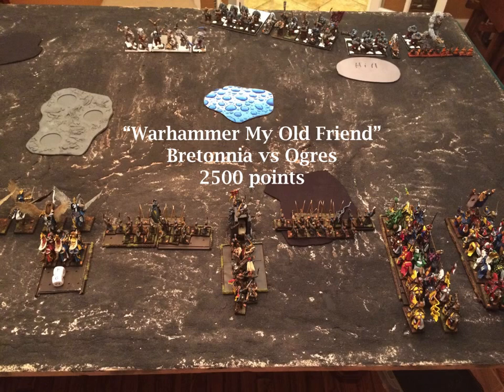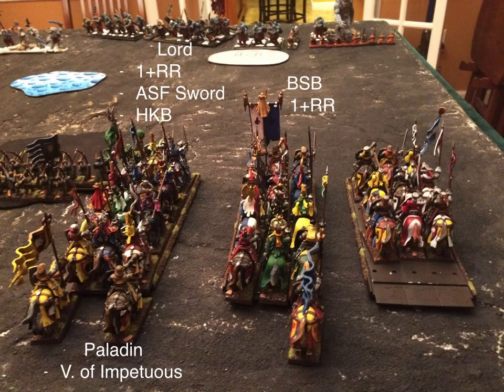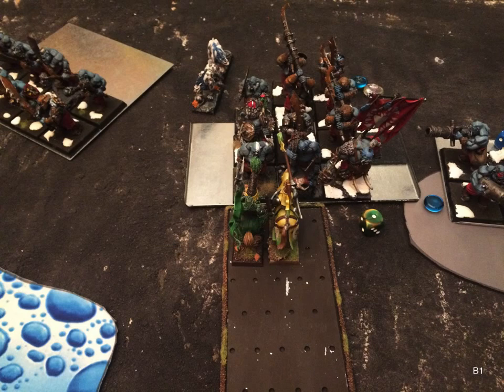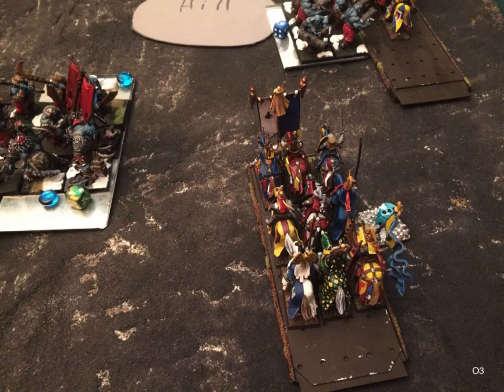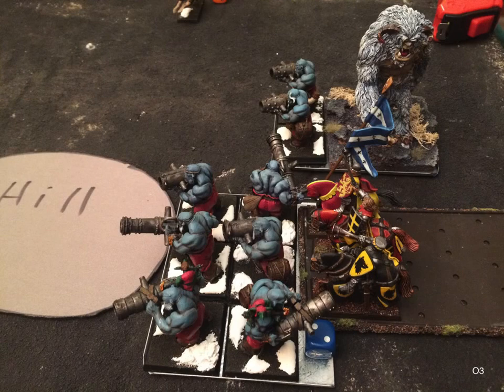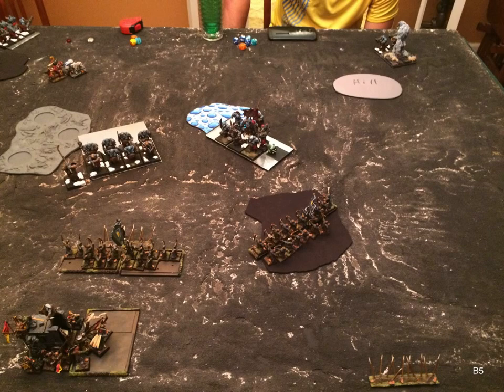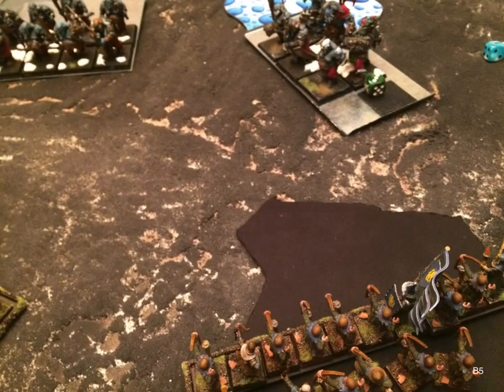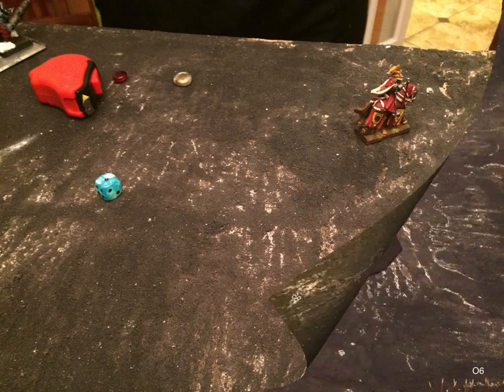441 Bretonnia vs Ogres Warhammer Fantasy 8th ed. Battle Report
That's right! A Warhammer 8th edition battle report. Bretonnia vs Ogres using Swedish Komp scores between 14-18.
Played August 2015.

The artwork on my channel is “Elric of Melnibone” by Israel Llona (used with permission).